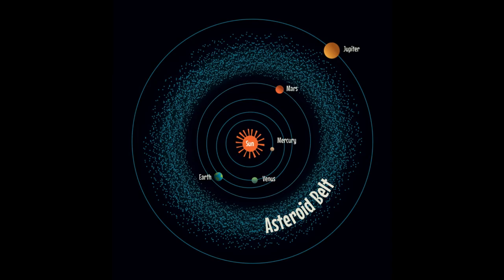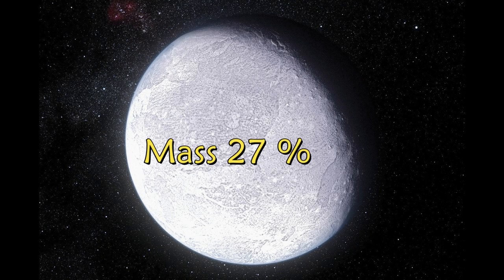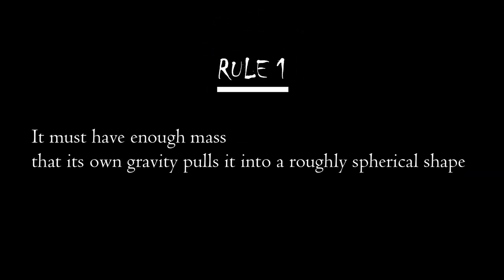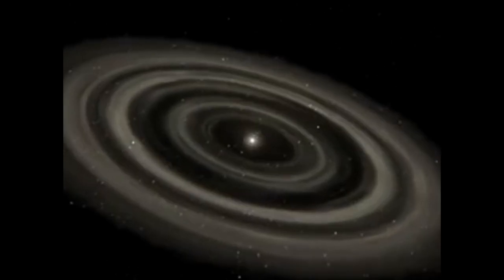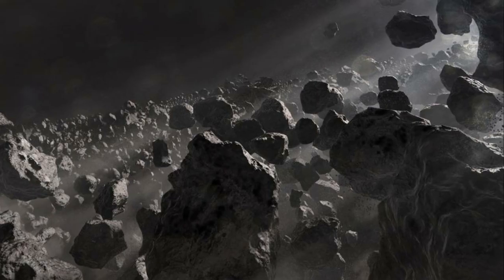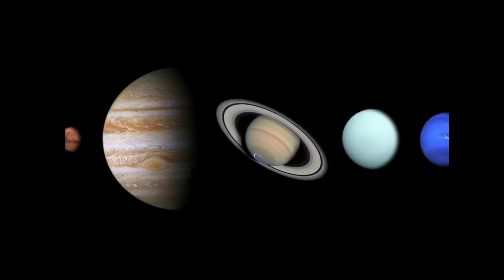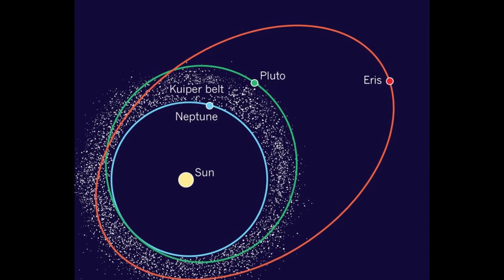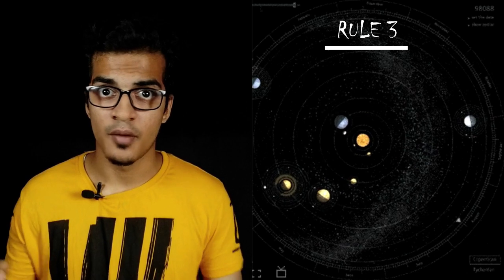What makes a planet a planet ? | Tamil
What do we know about Planet ? How are they formed ?
The most recent definition of a planet was adopted by the International Astronomical Union in 2006. It says a planet must do three things:

1. It must orbit a star (in our cosmic neighborhood, the Sun).
2. It must be big enough to have enough gravity to force it into a spherical shape.
3. It must be big enough that its gravity cleared away any other objects of a similar size near its orbit around the Sun.

Pluto is the largest known dwarf planet in the Solar System, discovered in 1930. It was thought to be the 9th planet of our system for 75 years until the discovery of Eris and other similar objects that led to its demotion from a planet to a dwarf planet in 2006.

The Kuiper Belt (also known as the Edgeworth–Kuiper belt) is a region of the Solar System that exists beyond the eight major planets, extending from the orbit of Neptune (at 30 AU) to approximately 50 AU from the Sun. It is similar to the asteroid belt, in that it contains many small bodies, all remnants from the Solar System’s formation.

But unlike the Asteroid Belt, it is much larger – 20 times as wide and 20 to 200 times as massive.